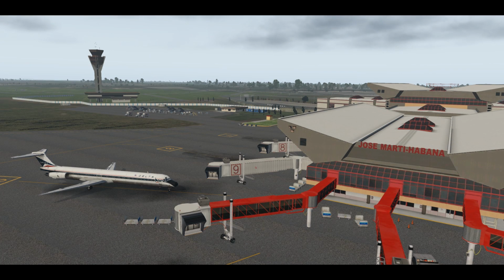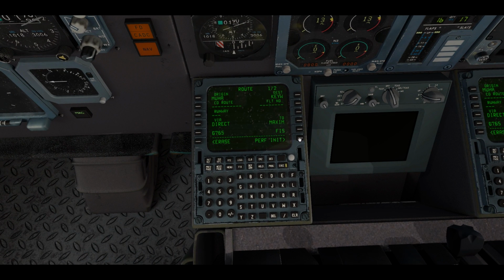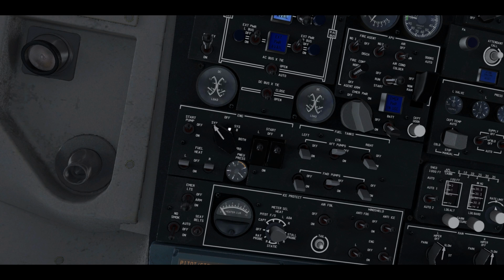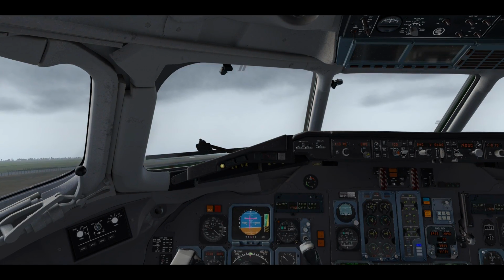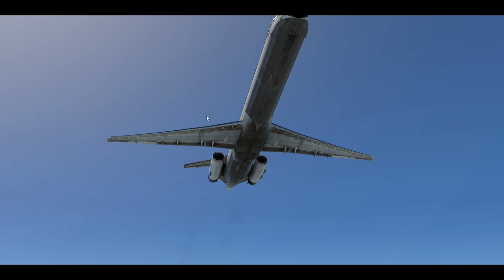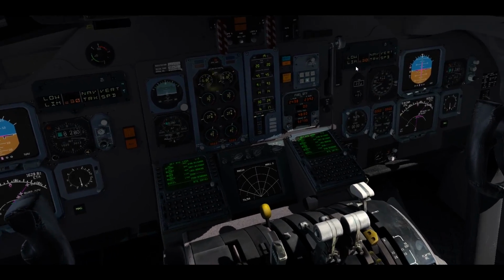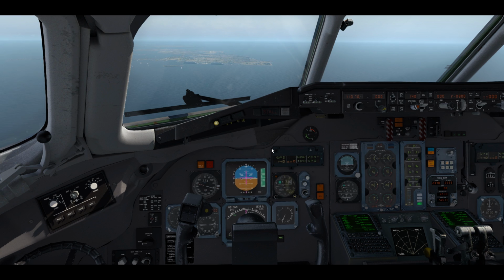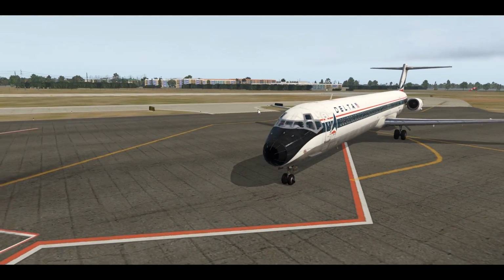Flying the MD80 By Rotate | XPLANE 11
Thank you all for your support!
Flying the MD80 by Rotate!
MUHA - KEYW
Favorite flightsim websites:
Flight Planner:
Plugins:
Hardware:
GTX 1080 8GB VRAM
16GB RAM
I7 4770
Thrustmaster Hotas
TrackIR